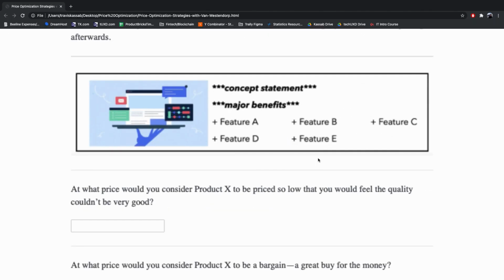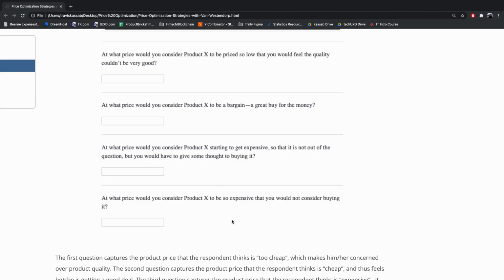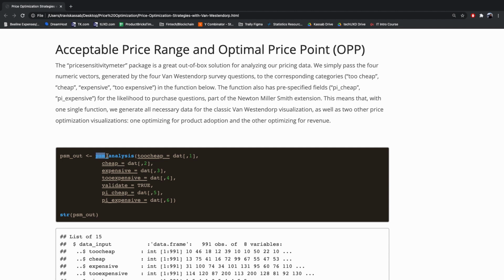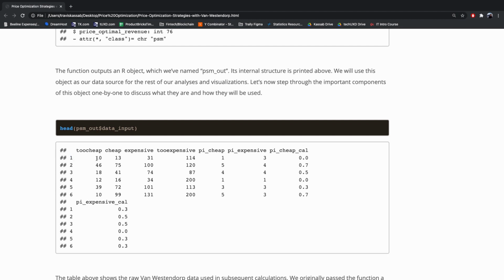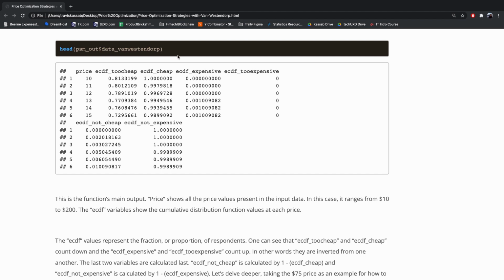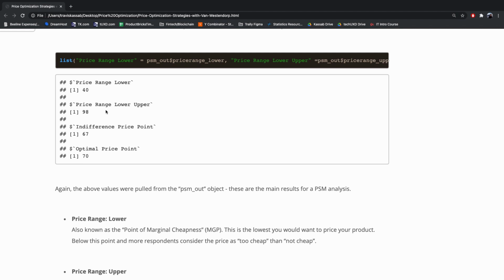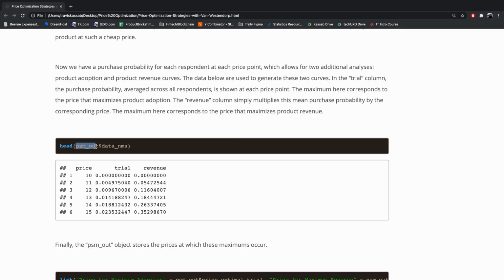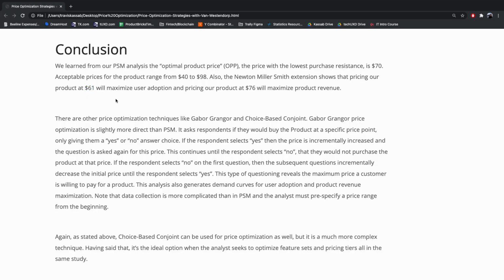Price Optimization with the Price Sensitivity Meter | Data Science for UX, MR, & PM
Van Westendorp's Price Sensitivity Meter (PSM) generates an acceptable price range and optimal price point for product concepts, based on customer survey responses.

The Newton Miller Smith Extension is also discussed. We generate demand curves and determine the price to maximize user adoption and the price to maximize product revenue.